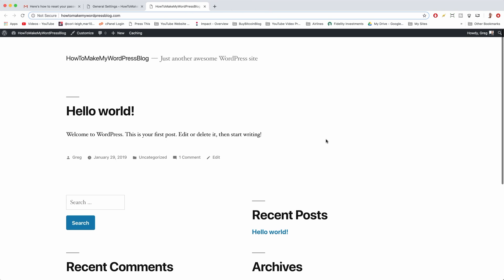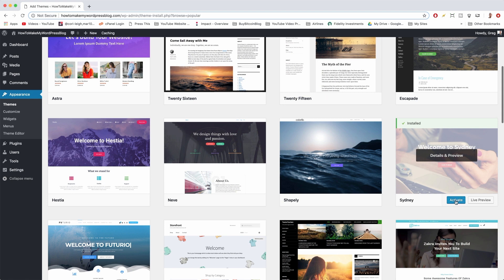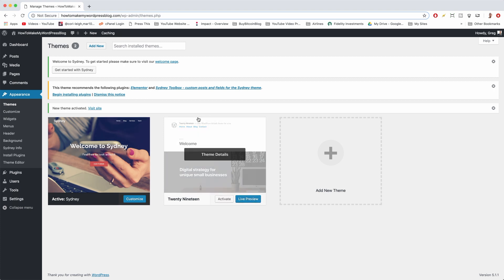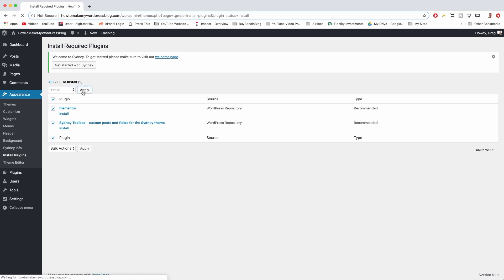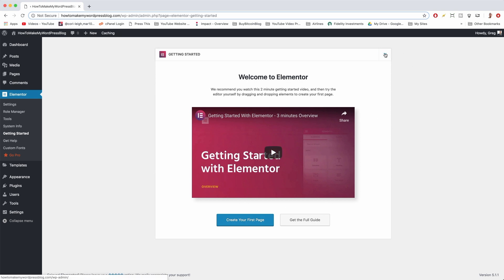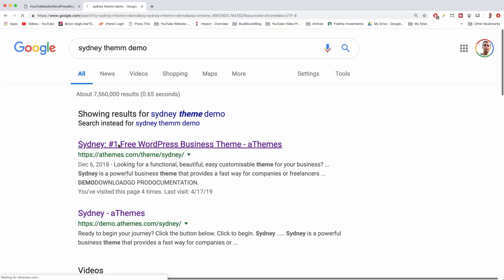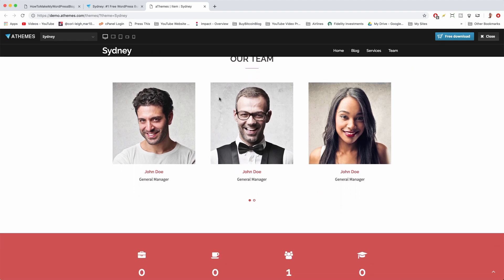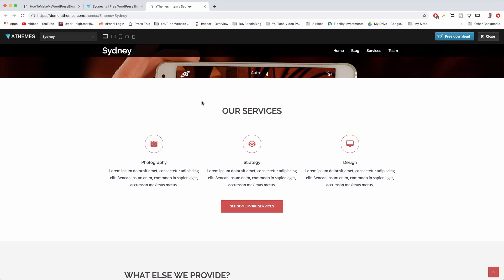Install Sydney WordPress Theme (2019)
How to install the free version of Sydney WordPress theme from within your WordPress dashboard's Appearance, Themes library.

Read Mark's visual steps of this video here!